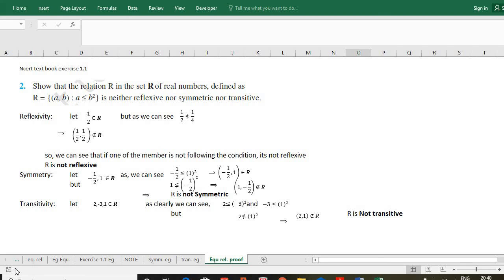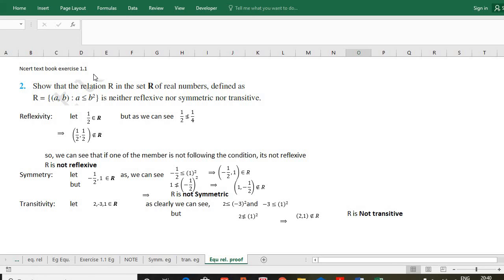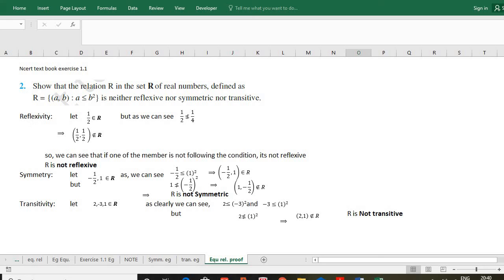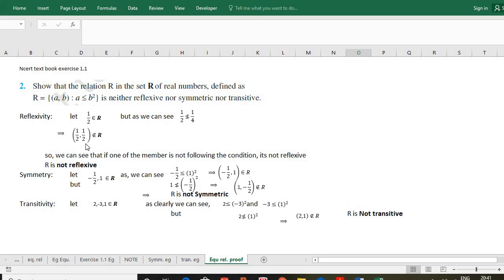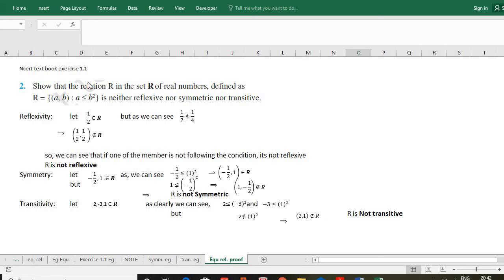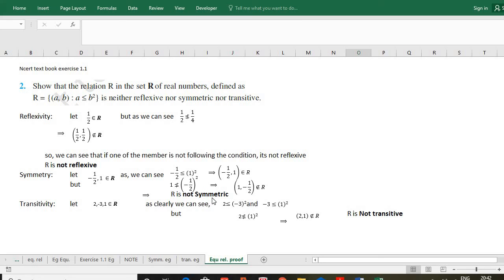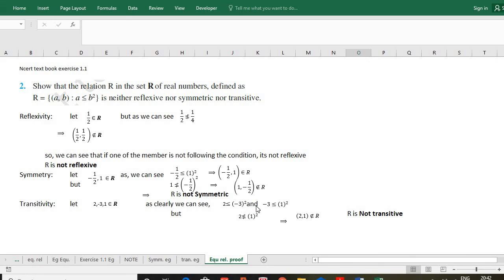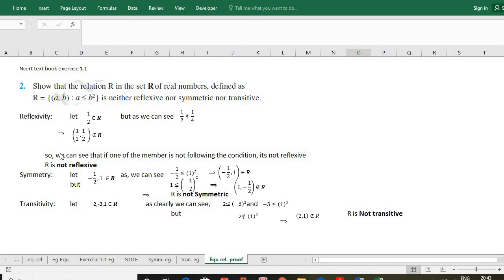CBSE Maths Equivalence relation (Grade 12) Examples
NCERT text Book Question 2